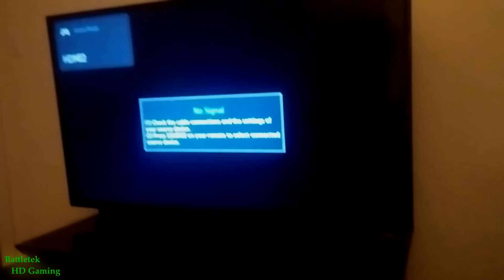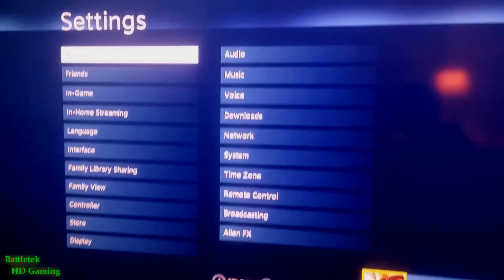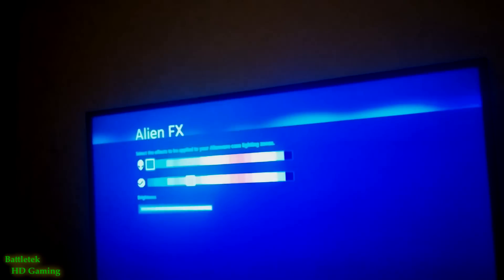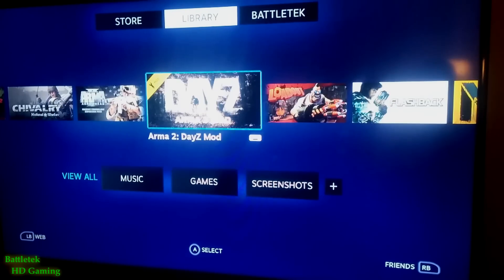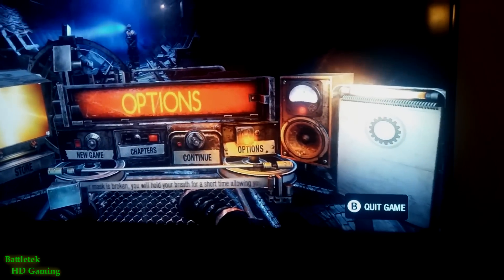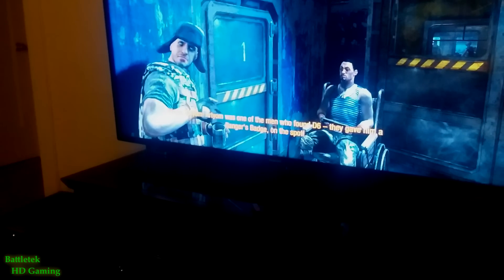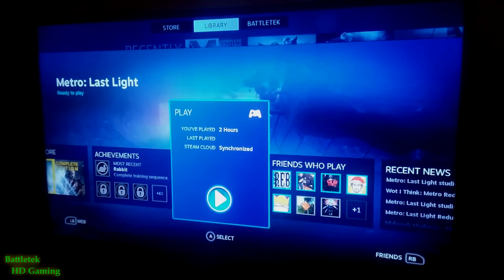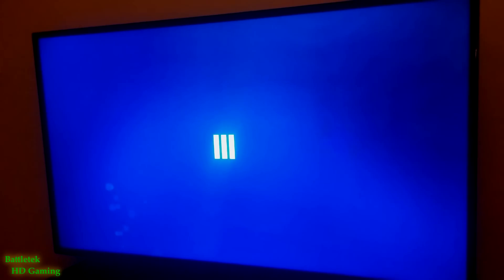First Look: SteamOS on Alienware Alpha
Join me as we take a quick look at SteamOS running on the new Alienware Alpha.